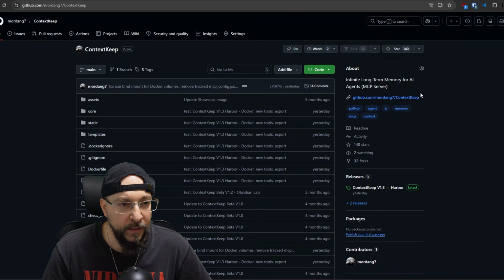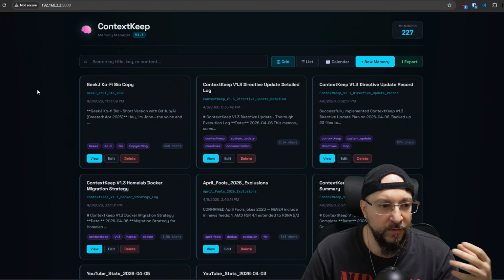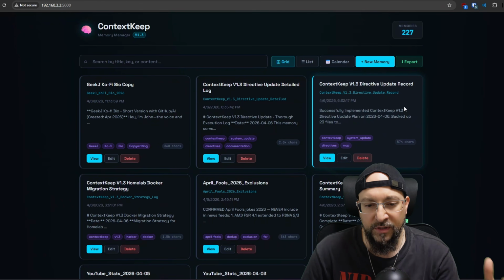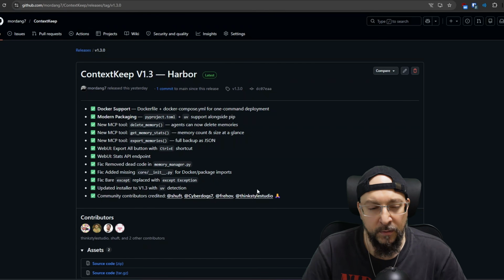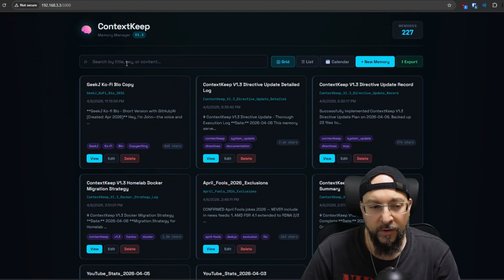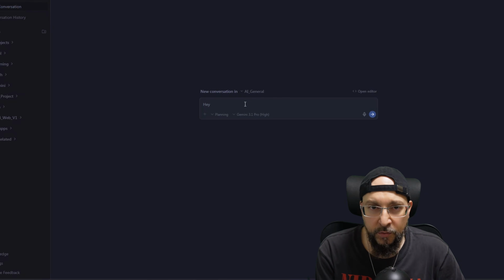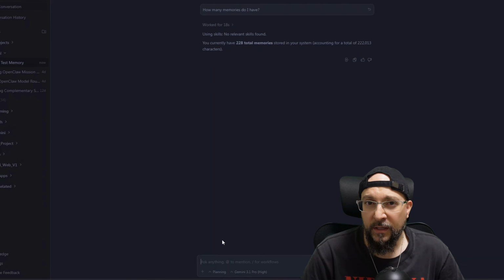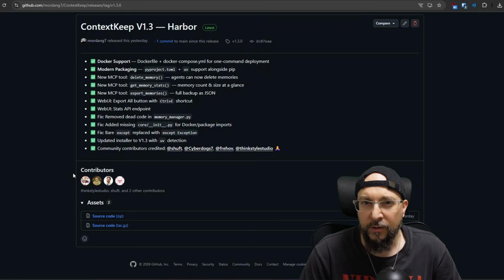My AI Remembers EVERYTHING - Now It Runs in Docker (ContextKeep V1.3 "Harbor")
ContextKeep V1.3 "Harbor" is here — Docker support, 3 new MCP tools, and 227 memories of permanent AI context. Your AI's amnesia ends today.

0:00 - Hook: The #1 Community Request
0:43 - Intro
2:17 - Quick Recap: What Is ContextKeep?
6:36 - What's New in V1.3 — Harbor
11:27 - Migration: Bare Metal → Docker
12:43 - Live Demo: Full 8-Tool Suite
15:59 - Installation Guide (3 Options)
16:58 - Community Contributors
17:57 - What's Next
18:46 - Outro, Shoutouts & Thank You

ContextKeep is an open-source MCP memory server that gives AI agents like Claude, Cursor, and Gemini a persistent, searchable long-term memory. Stop re-explaining your projects, preferences, and setup every single day.

Version 1.3 — codenamed "Harbor" — ships with full Docker support (Dockerfile + docker-compose.yml for one-command deployment), three new MCP tools (delete_memory, get_memory_stats, export_memories), modern Python packaging with pyproject.toml and uv support, and a one-click WebUI Export button.

This release was built with the community — thanks to @shuft, @Cyberdogs7, @frehov, and @thinkstylestudio for their contributions.

100% local storage. No subscriptions. No cloud. Your data is yours.

🐳 Docker Quick Start: docker compose up --build -d

Your source for tech tutorials, gaming optimization, and performance guides that make PC gaming simpler and better.

🖥️ My Gaming/Streaming PC:
CPU: AMD Ryzen 7 5800X3D
Motherboard: ASUS TUF GAMING X570-PLUS
RAM: Corsair Vengeance RGB RT DDR4-32GB 3600MT/s CL16
GPU: MSI RX 6800 XT GAMING Z TRIO
NVME SSD1: Samsung 980 Pro 500GB
NVME SSD2: Crucial P3 1TB
HDD: WD Blue 4TB